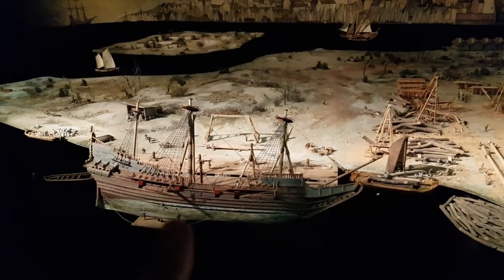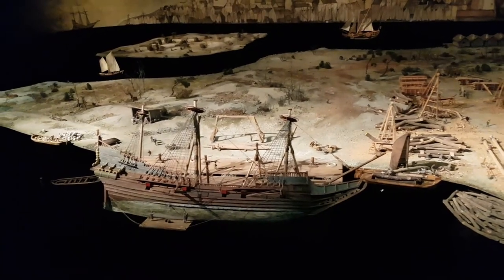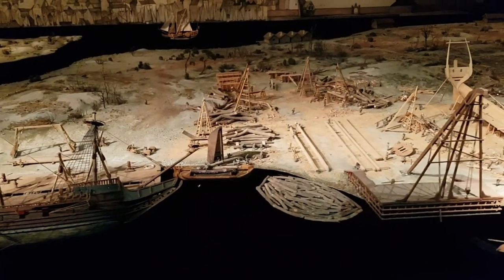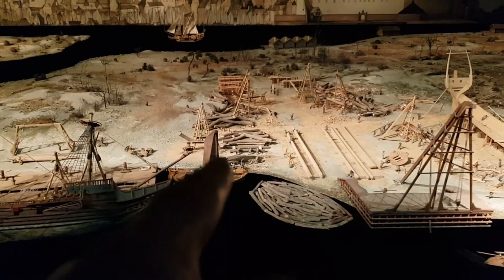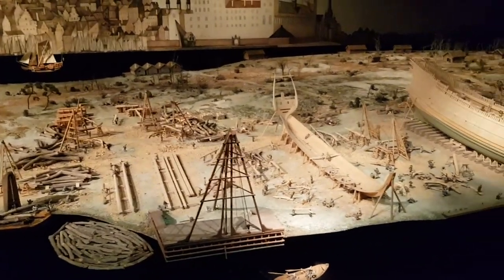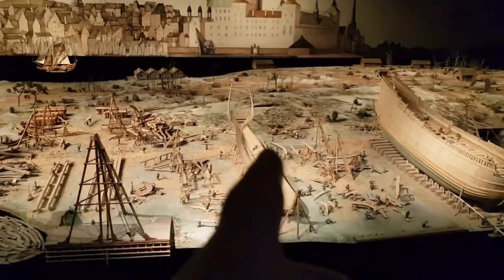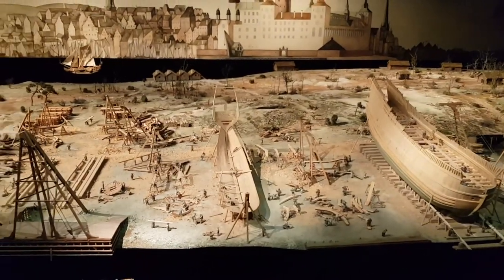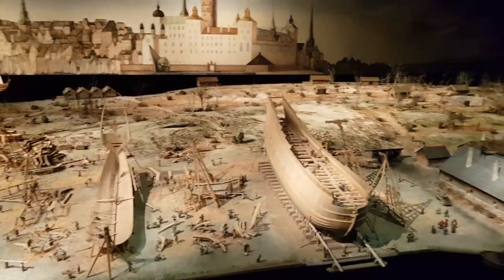Model of Skeppsholmens shipyard.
A model of the shipyard Skeppsholmen where the famous warship Vasa was built. Nowadays, this is a peninsula  known as Blasieholmen in the inner city of Stockholm. It was a centre for the maintenance of naval ships since the mid-16th century. After 1618, the Crown concentrated on building new ships here.
Master Henrik recruited carpenters as seasonal labour from the Netherlands to increase the peak staff to 300, thus, making it one of the largest employers in the then Sweden. Dutch design and construction dominated the yard which often caused problems. Not only the Swedish and Dutch carpenters spoke different languages but also their units of measurements differed. This caused symmetry and other problems in Vasa's design.